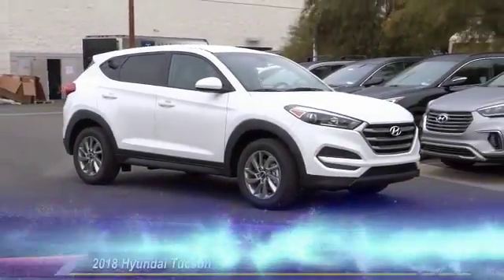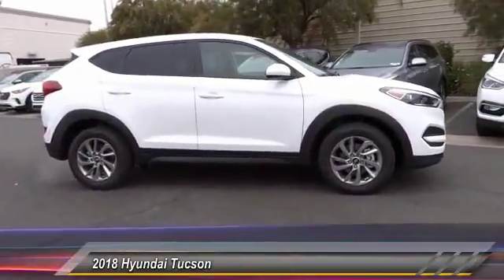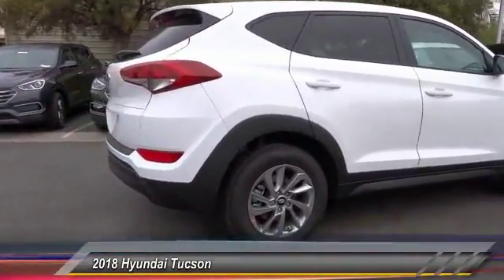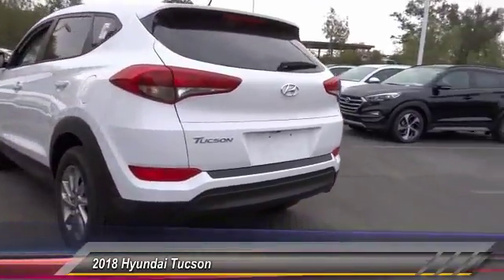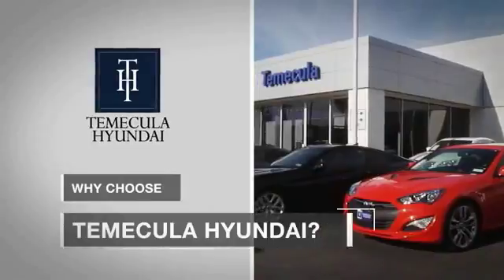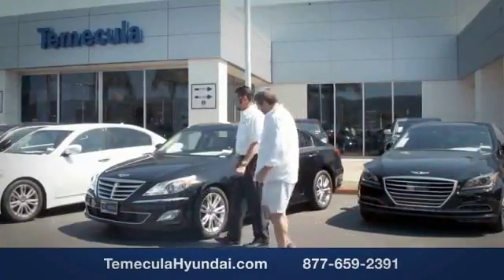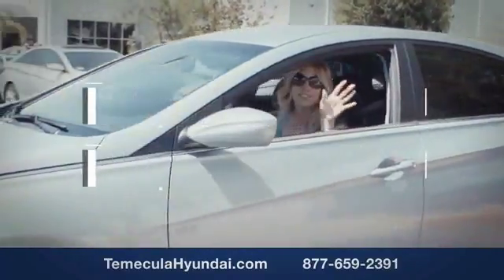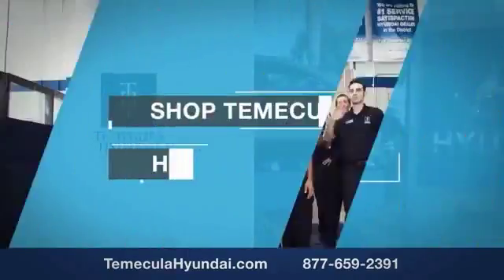2018 Hyundai Tucson TEMECULA MURRIETA MENIFEE HEMET CORONA ESCONDIDO 180811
2018 Hyundai Tucson SE FWD

Temecula Hyundai
27430 Ynez Rd.

TEMECULA HYUNDAI PROUDLY SERVING TEMECULA, MURRIETA, MENIFEE, HEMET, CORONA, ESCONDIDO, AND SURROUNDING SOUTHERN CALIFORNIA LOCATIONS. THIS WHITE 2018 Hyundai TUCSON IS EQUIPPED WITH A Engine: 2.0L DOHC 16V I4 w/CVVT MPI, AUTOMATIC TRANSMISSION, AND RECEIVES AN ESTIMATED 23 City/30 Hwy MPG. 2018 Hyundai TUCSON SE FWD Price includes: $500 - Military Program. Exp. 01/02/2019, $2,000 - Retail Bonus Cash. Exp. 05/31/2018 Stock #: 180811 | VIN: KM8J23A42JU726031 | 2018 Hyundai Tucson SE FWD SECURITY SYSTEM ALLOY WHEELS AIR CONDITIONING Temecula Hyundai FOR DRIVERS IN THE GREATER TEMECULA, MURRIETA, MENIFEE, HEMET, CORONA AND ESCONDIDO AREAS, YOUR SOURCE FOR INCREDIBLE HYUNDAI MODELS IS TEMECULA HYUNDAI 27430 YNEZ RD TEMECULA, CA 92591